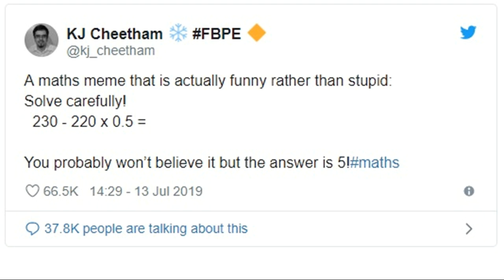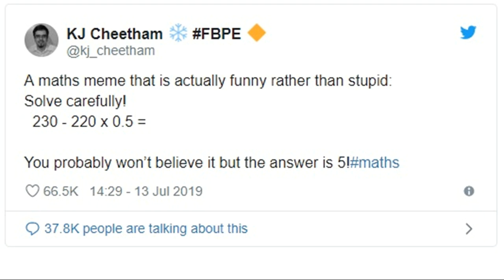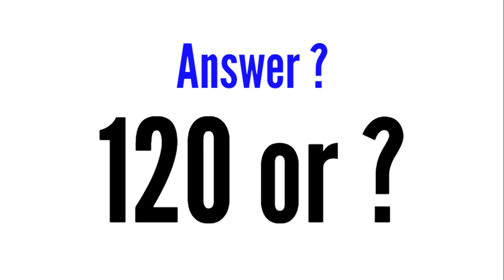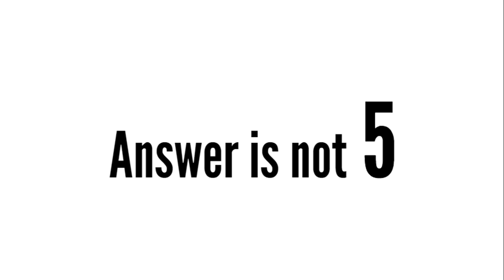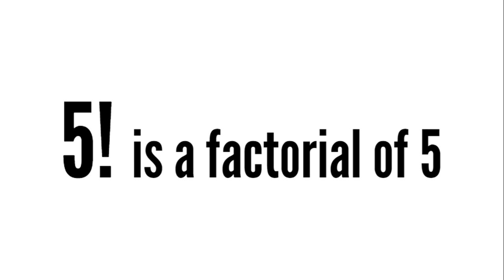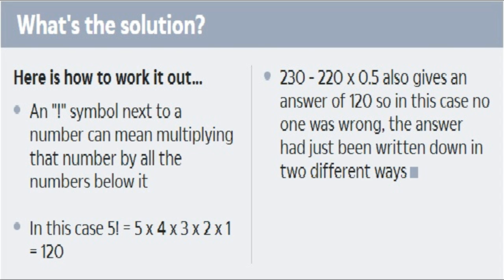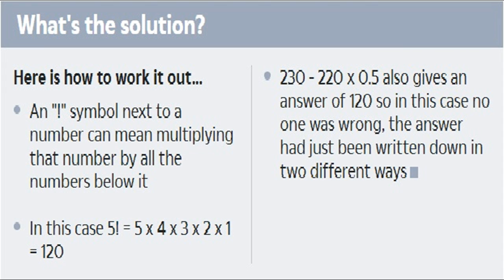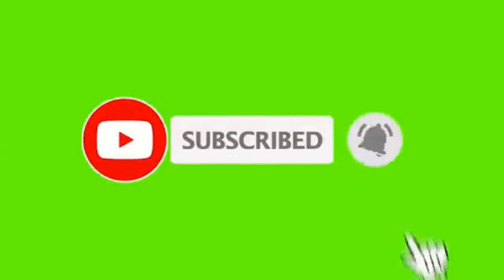230 - 220 × 0.5 = ? Most People Get It Wrong!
🚨 Viral Puzzle Alert! Can you solve this math equation that’s making everyone on the internet scratch their heads? The question is simple:
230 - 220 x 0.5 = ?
But don't be fooled — this isn’t as easy as it looks. Over 90% of people get it wrong at first glance!

In this video, we break down the equation and reveal why the answer surprises so many. It's a perfect example of how basic math operations like BODMAS/PEMDAS can trick even the smartest minds.

🎯 Whether you’re a maths nerd, student, or riddle lover, this viral equation will test your calculation skills and logic.
📌 Stay till the end of the video for the correct solution and a breakdown of how to avoid this common mistake.

🔥 Share this puzzle with friends and see who gets it right.
💡 Comment your answer before watching the solution – No cheating!